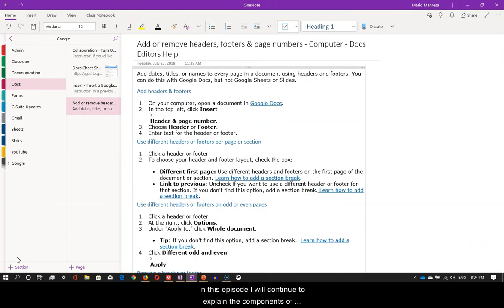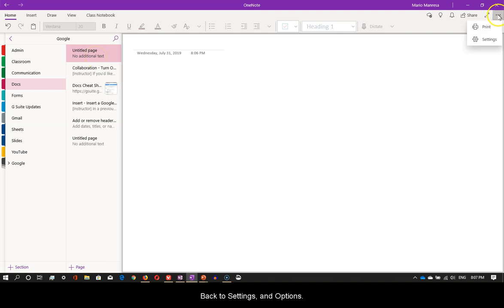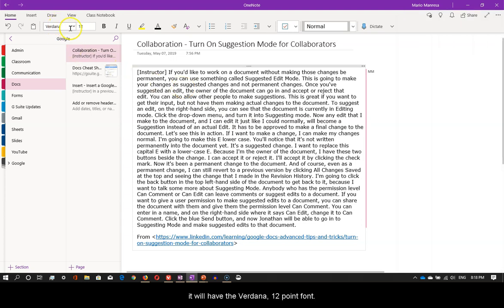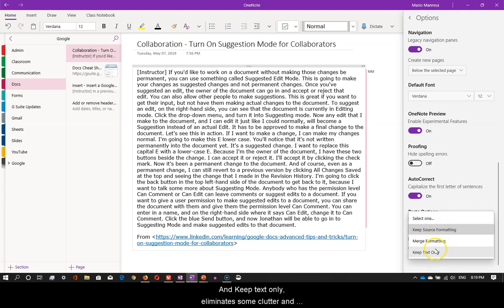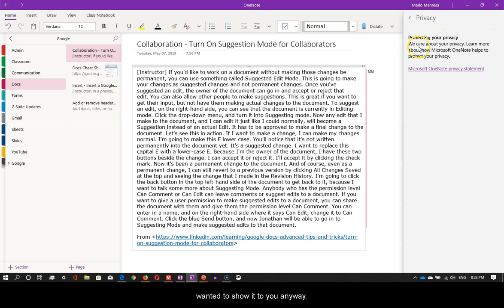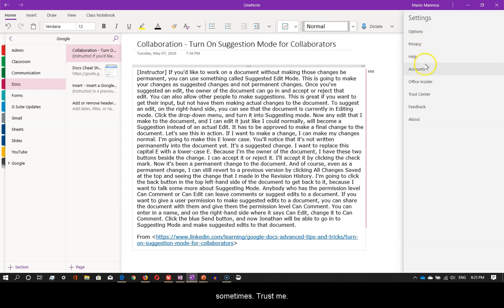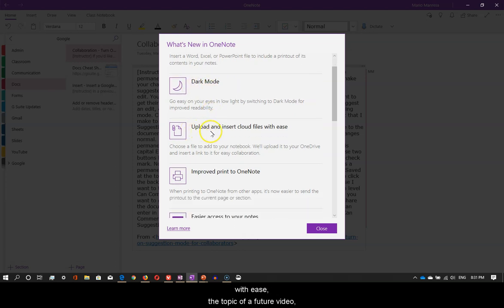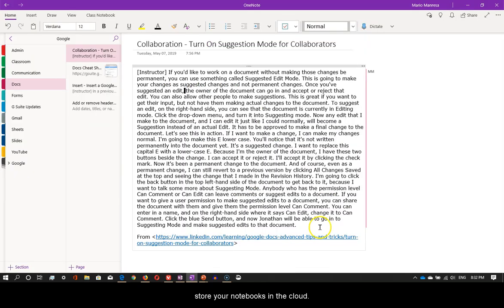OneNote - Episode 6 - Settings Part 2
In this episode, you will learn about some of the features hidden under the Settings panel or menu of OneNote. They will allow you to set up the program the way you like it.